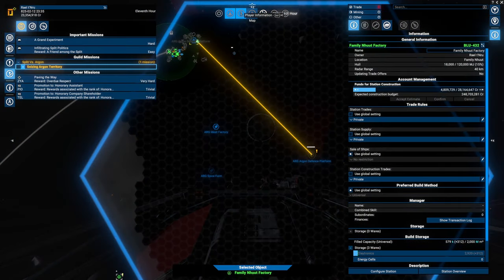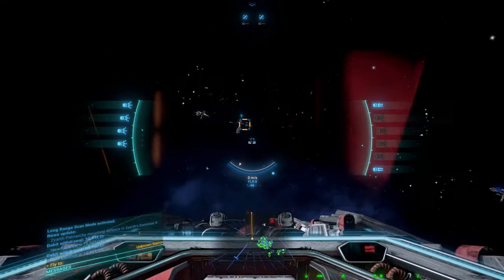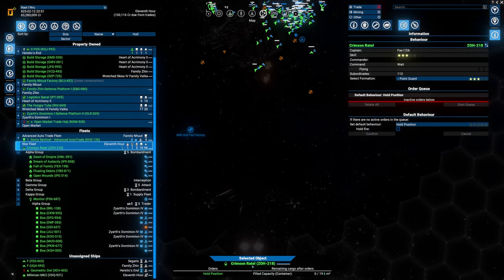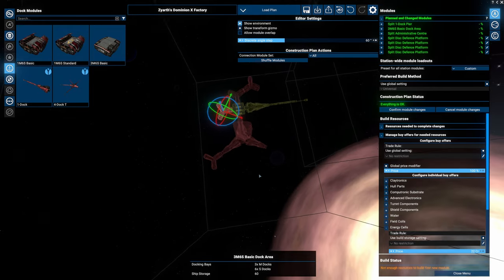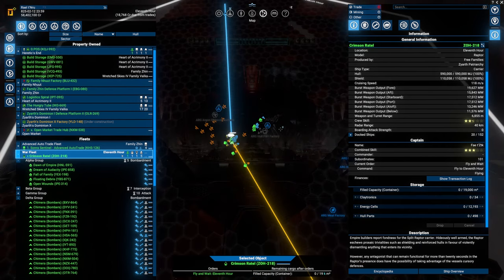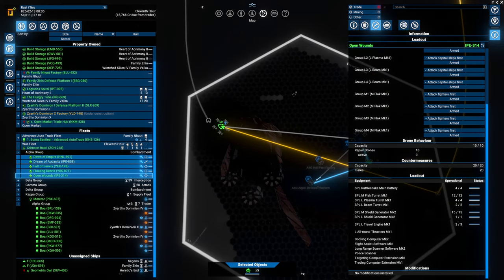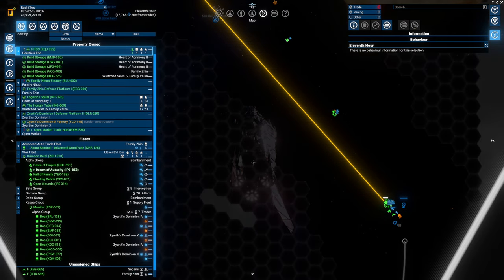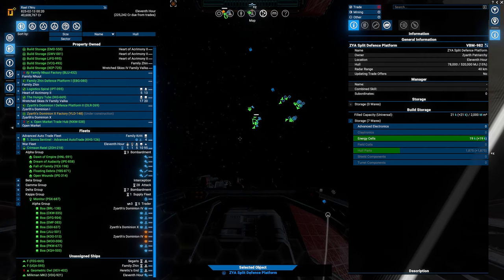Part 22 - Conquest of the Eleventh Hour - X4: Foundations v.7.0 - Split Warlord